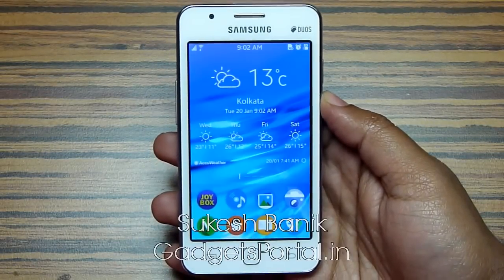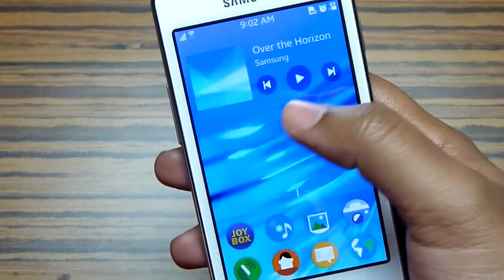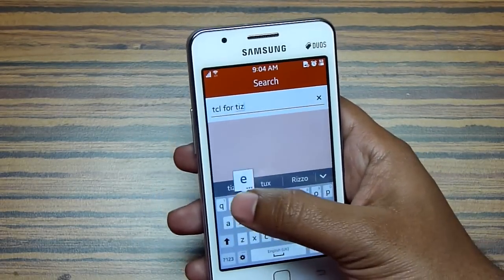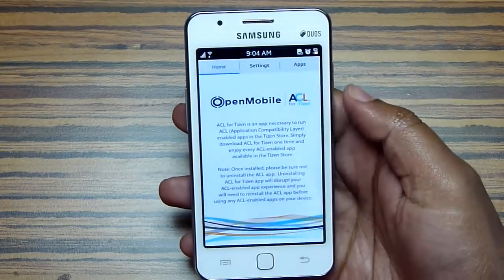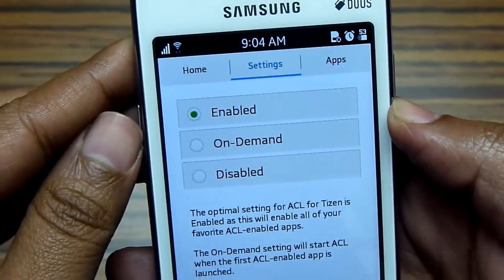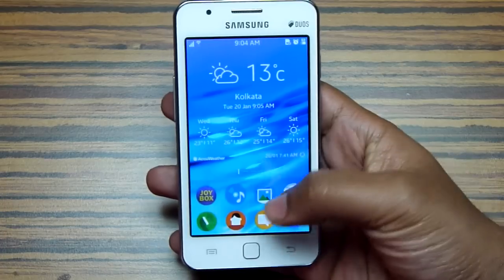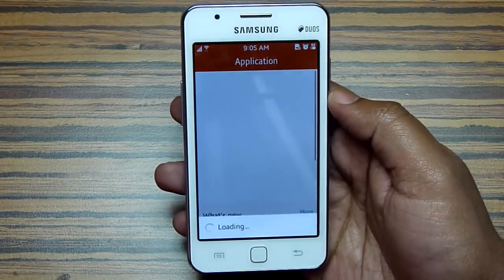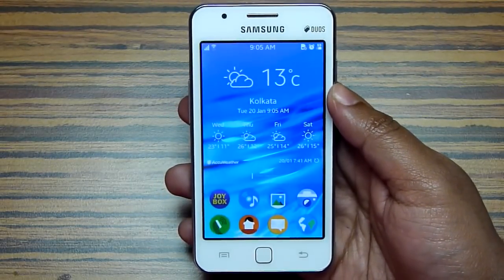How to Install Android Apps into Samsung Z1 - ACL for Tizen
This video simply demonstrates how to install Android apps into Tizen enabled Samsung Z1 using the "ACL (Application Compatibility Layer) for Tizen" app.